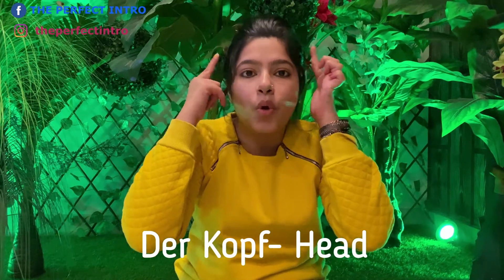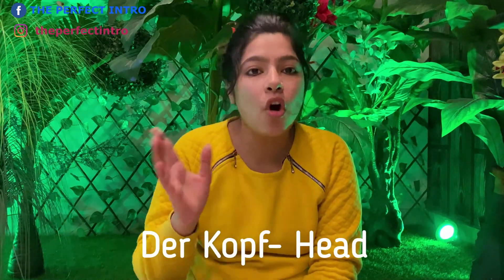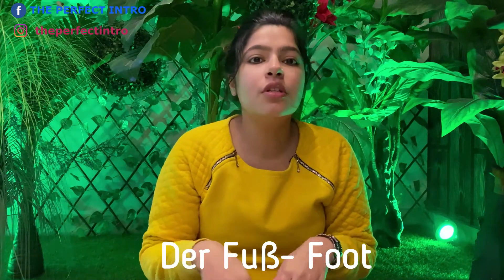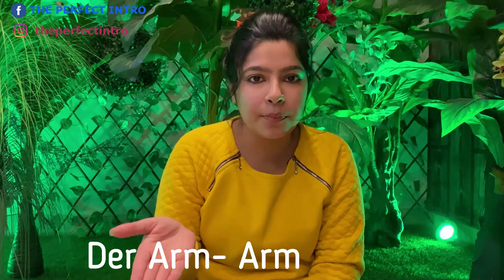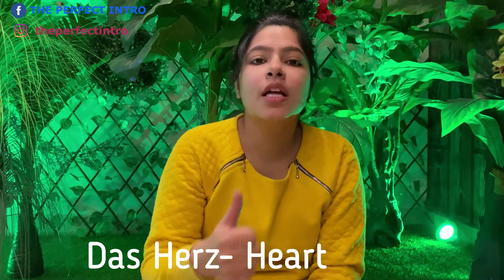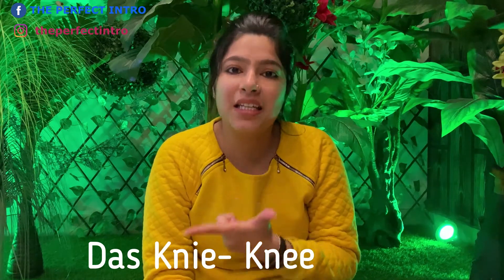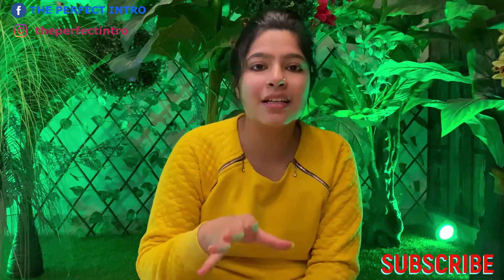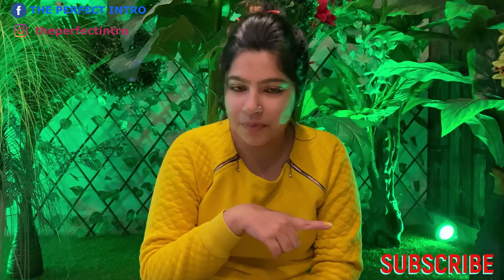LEARN THE BODY PARTS IN GERMAN | GERMAN LESSONS FOR BEGINNERS| A1 LEVEL | GERMAN VOCABULARY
In this video I have discussed about the body parts in German in very easy way. Please concentrate on my pronunciation and repeat after me.

Today assignment is to revise these questions by your own after watching this video.

For any doubt you can ask in comment box.

STAY SAFE.

KEEP LEARNING.